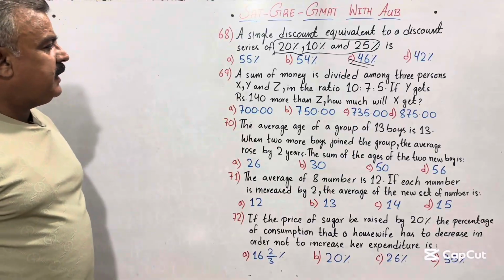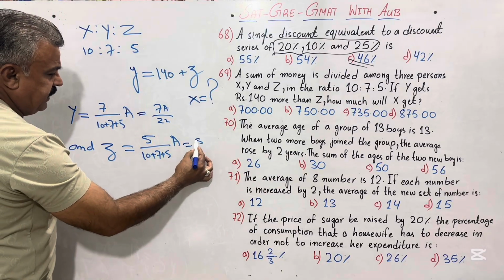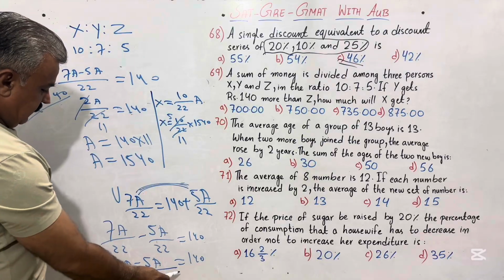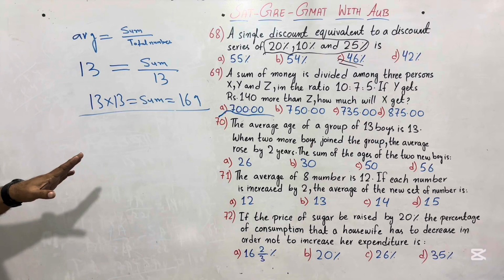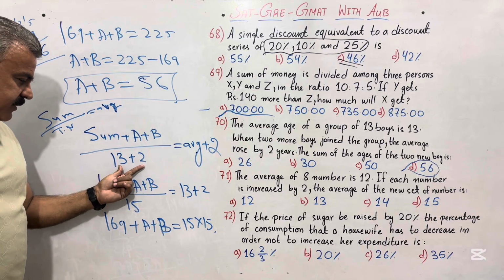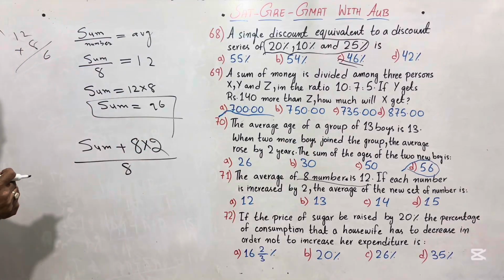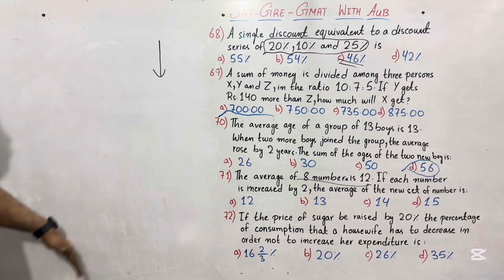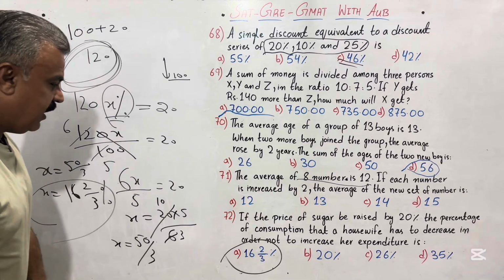SAT-IBA | Some Googly Questions for SAT and IBA